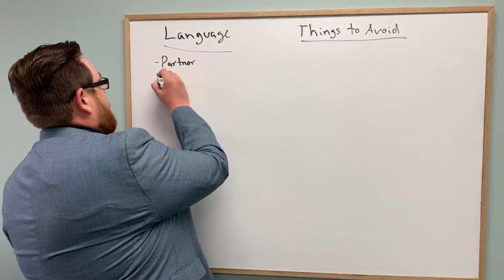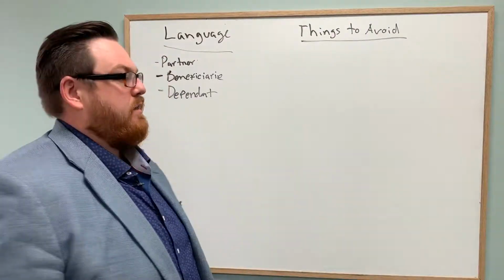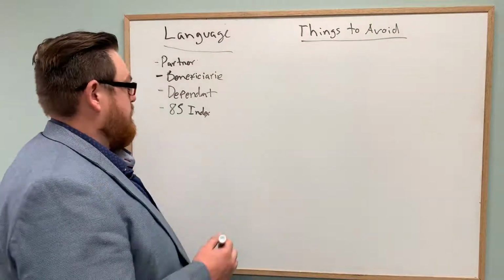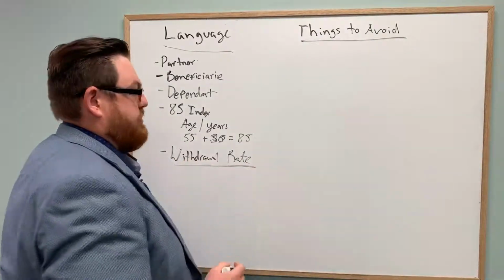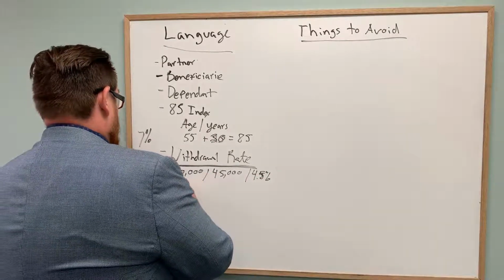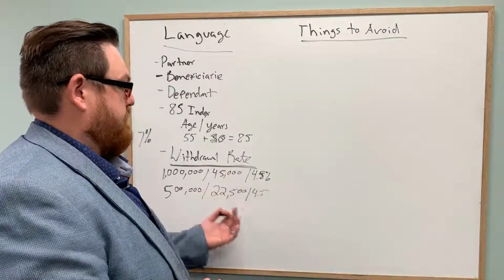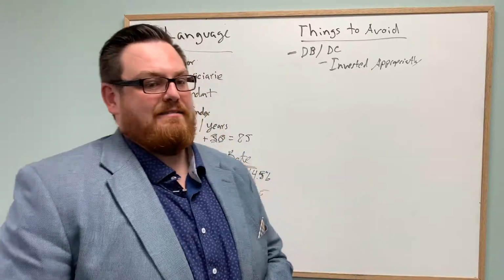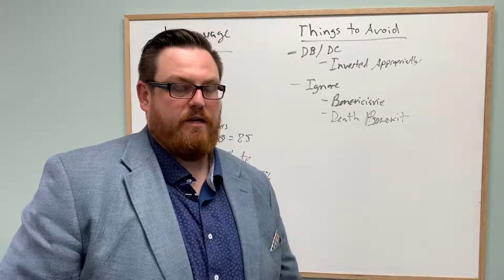Pension Planning Deeper Dive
Here I talk about the language used when talking about your pensions. I also comment on things to avoid in managing your pension until retirement.